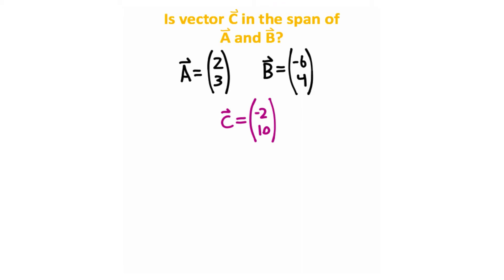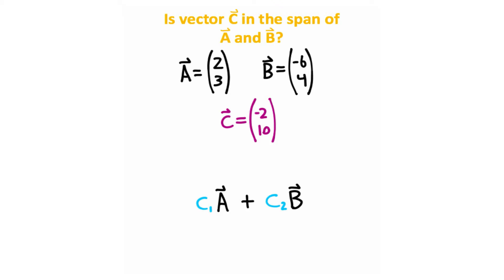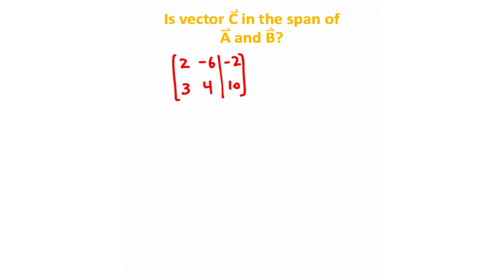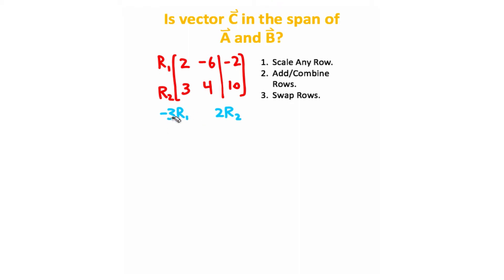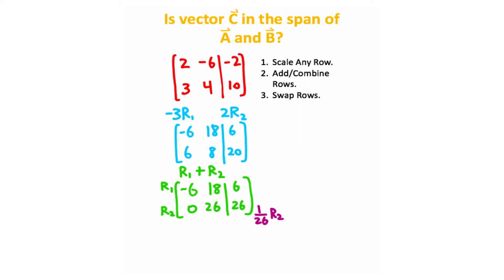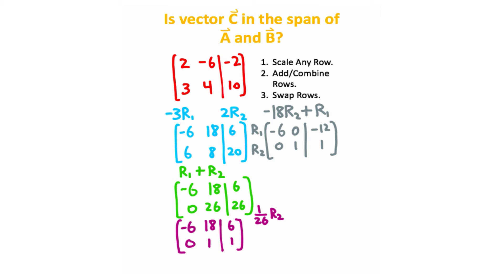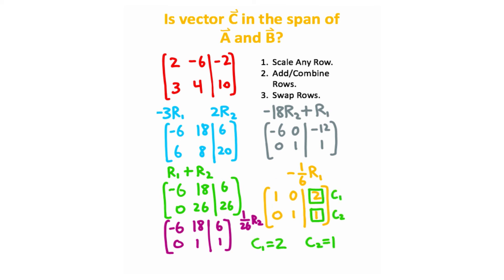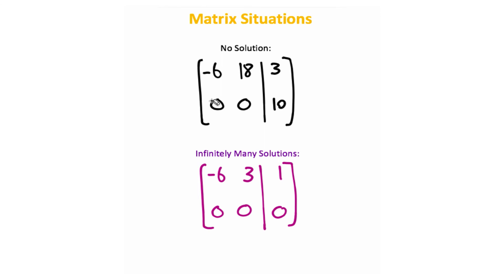Linear Algebra in 2 Minutes!!